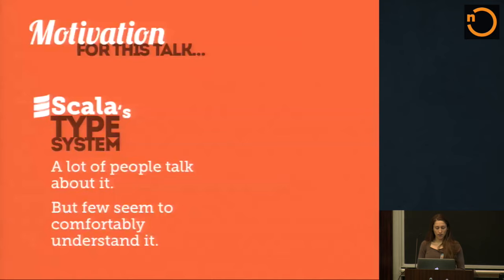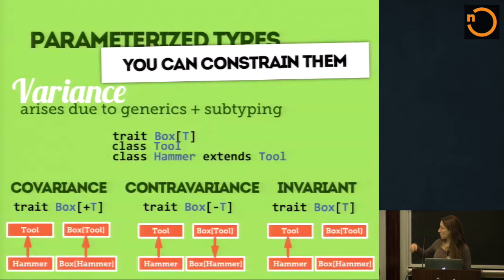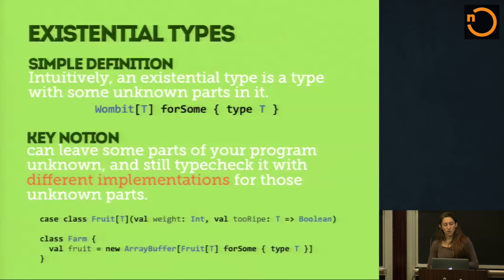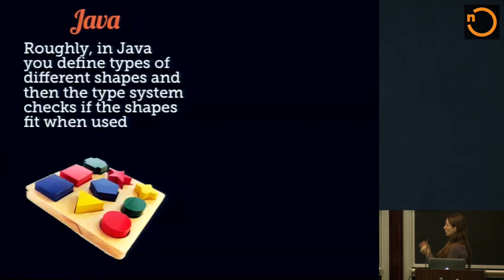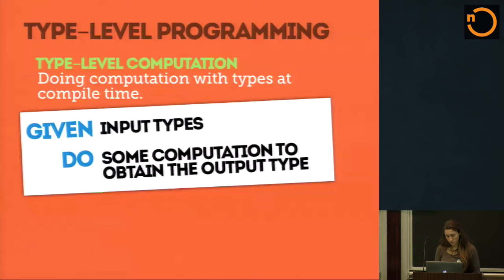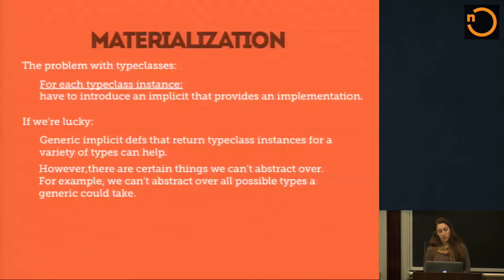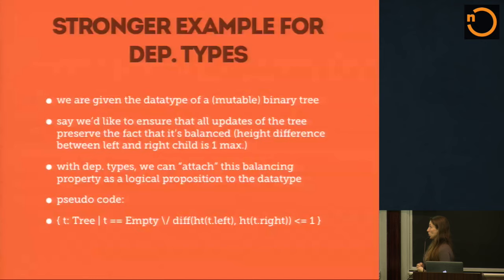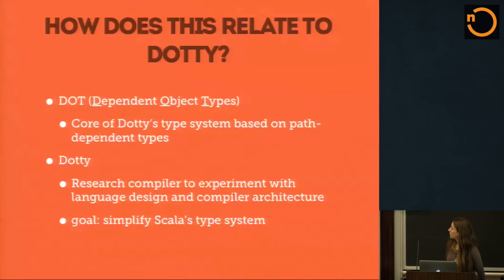Academese to English: Scala's Type System, Dependent Types and What It Means To You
Heather Miller discusses Scala's type system, type classes, and the usefulness of dependent types, turning all that esoteric academese into English, in her talk from NE Scala 2014.